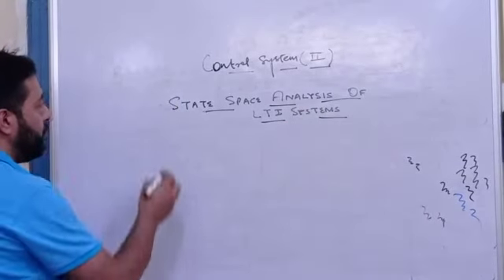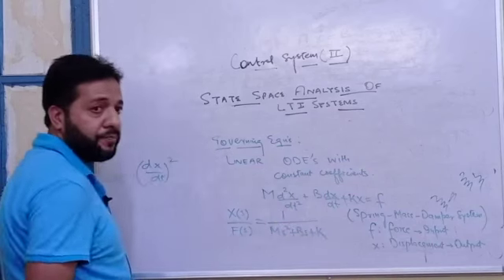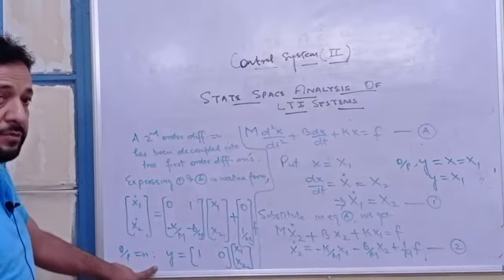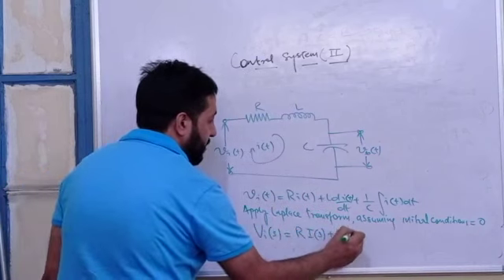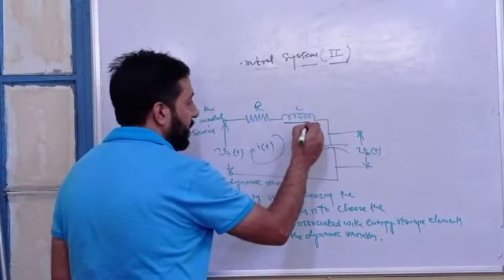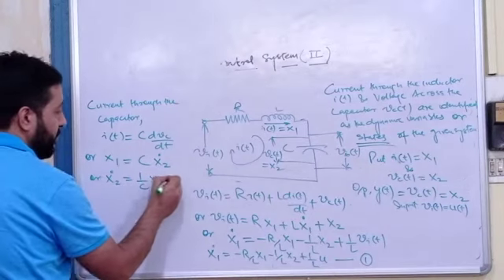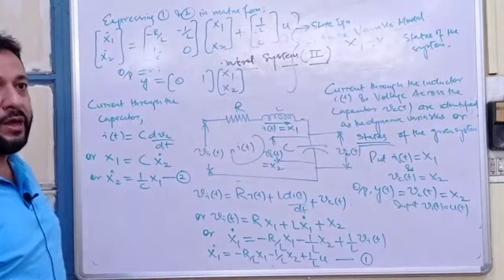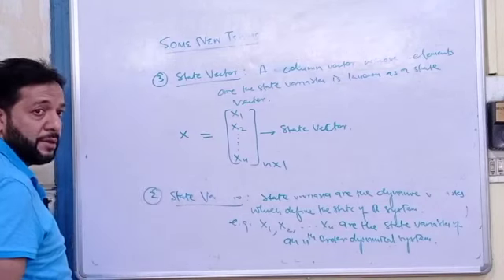Lecture-2: State Space Analysis of LTI systems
Department of Electrical Engineering, NIT Srinagar presents the first online video lecture series on Control System-II by Dr. M. Abid Bazaz.